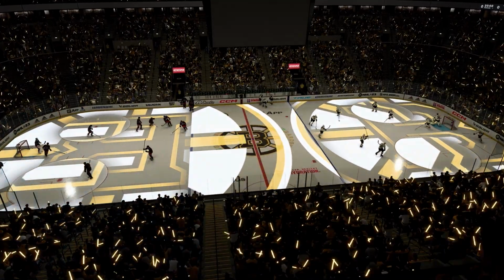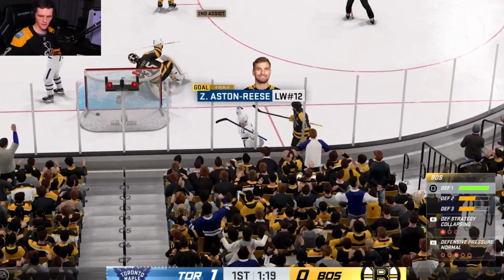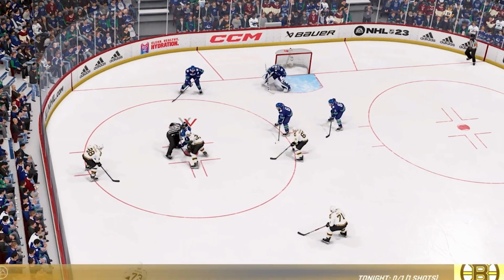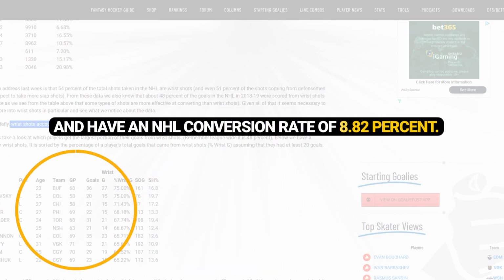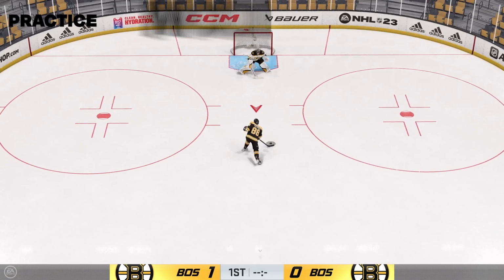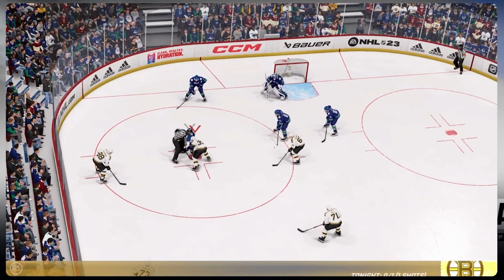What Shot Is ACTUALLY The BEST?!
// After Hours of testing.. and well. YEARS of playing.
It is clear to see what shots actually matter in EA NHL.

// A quick video breaking down what my thoughts are on what shot is the actual BEST in NHL 23!

Article Regarding wrist shots in the NHL league...